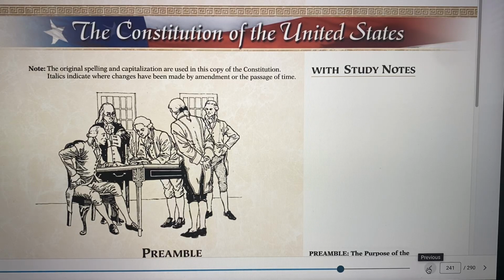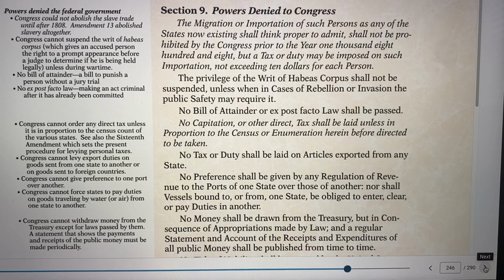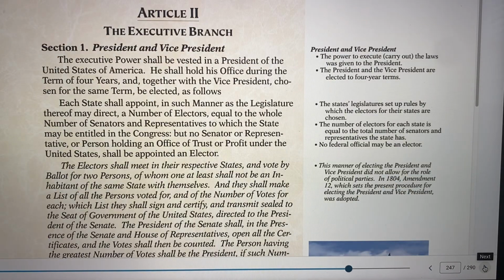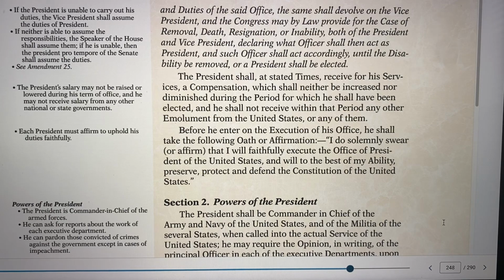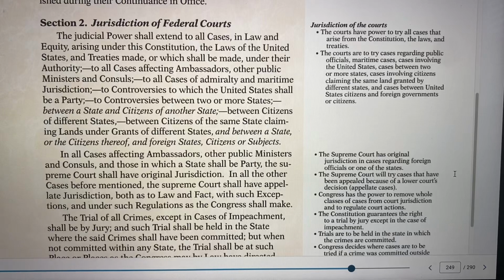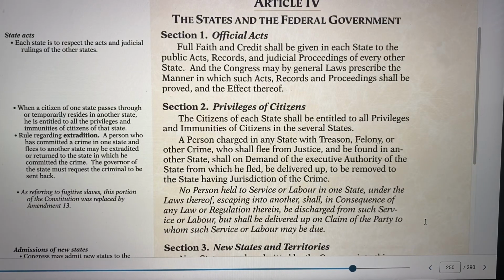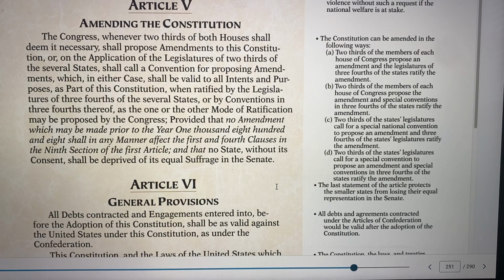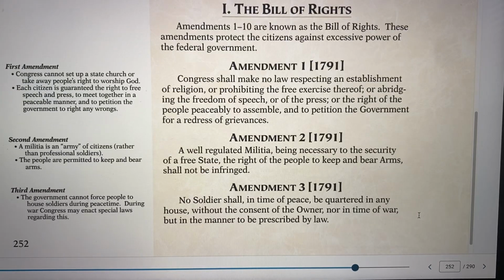Constitution Study part 2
Constitution Study part2